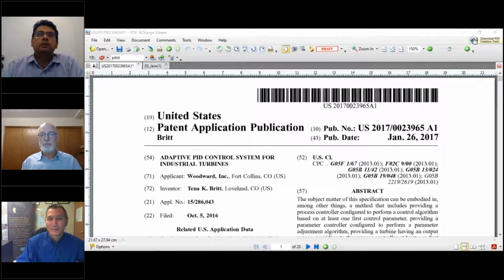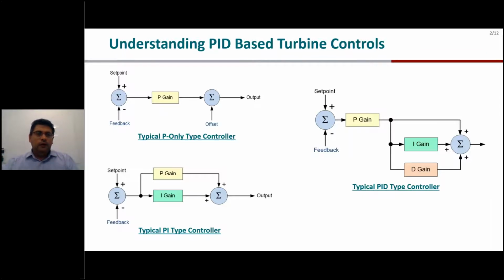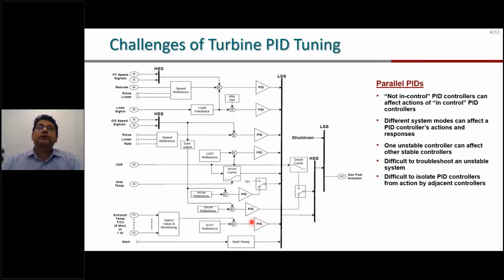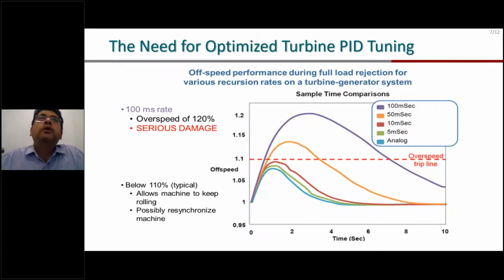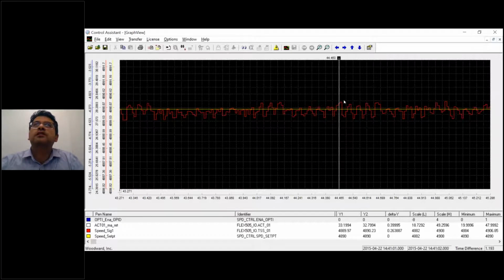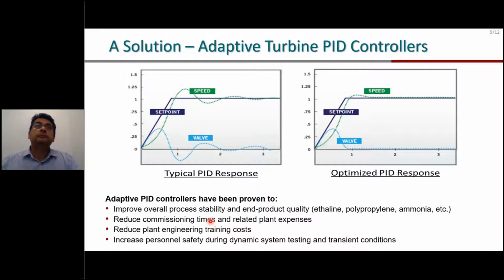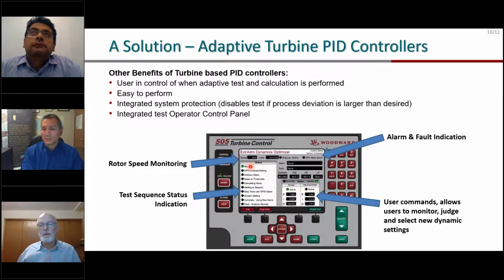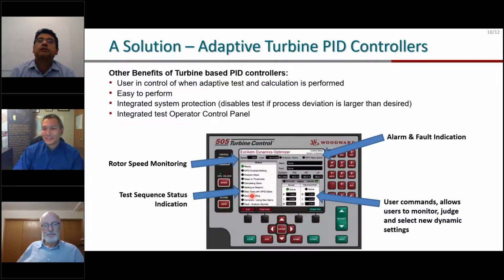RATS- Adaptive PID Control System for Industrial Turbines--Nov 19, 2020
The presentation will cover challenges and methods of gas & steam turbine control. We will look at advancements made in industrial turbine control and tuning technology; automatic, dynamic tuning. This technology is applicable to API 611 general purpose, API 612 special-purpose, API 616 gas turbines, mechanical drives, power generation, and also applicable to extraction and compressor control loops.